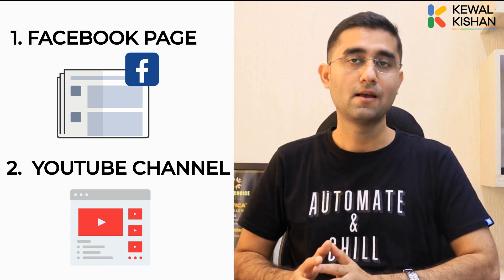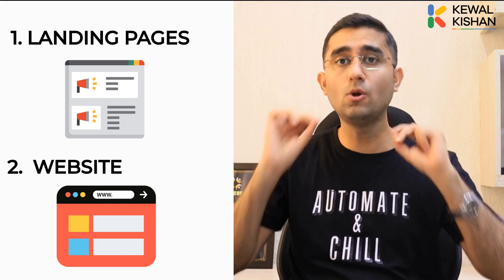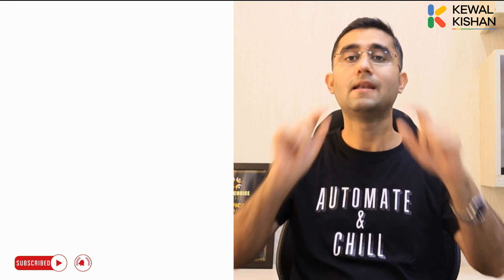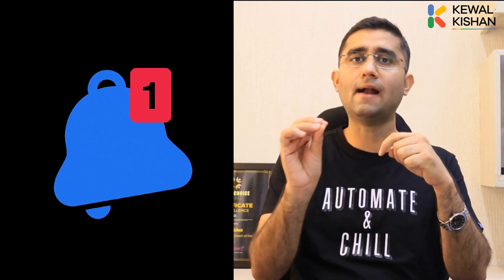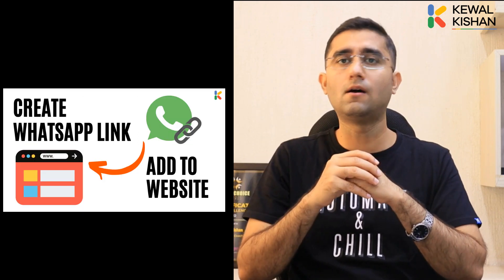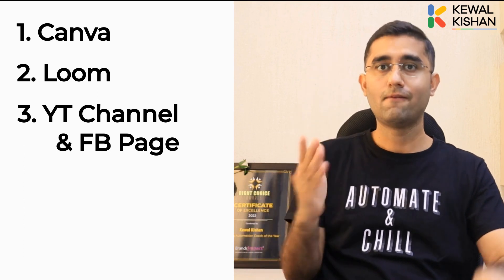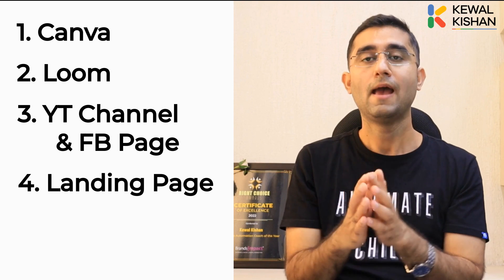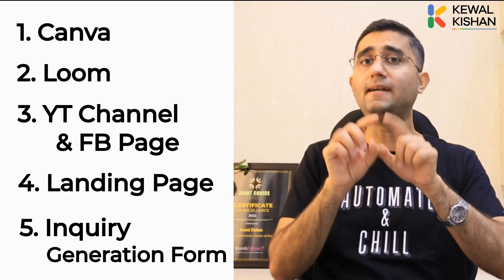5 Free Lead Generation Tools | Kewal Kishan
In this video, Kewal has shared 5 Lead Generation Tools that are available for Free. It covers everything from creating content to its distribution to final point where customer reaches out to you.

CHAPTERS
00:00 Introduction
00:18 Create Free Content
01:10 Screen Record with Webcam
01:53 Distribute your Content
02:39 Best Call to Actions
03:44 Get Direct Inquiries
05:38 Summary

If you want to Scale your Business with automation, Attend my upcoming Business Automation Masterclass

From a struggling Entrepreneur to India's🇮🇳 Leading Business Automation Coach, Kewal Kishan grew Skyrocket and helped Business Owners across Globe🌍 Kewal is an Automation Geek and has helped 15+ MNCs and 3500+ BUSINESS OWNERS skyrocket their Business using G-Suite Systems.He saw a Big Gap between Business Owners' dreams and their Skills-Systems and created a mission of scaling their businesses by enabling them in Skills & Systems. He is going to empower 1 million Businesses till year 2030. He can empower you as well. Are you ready to get started?